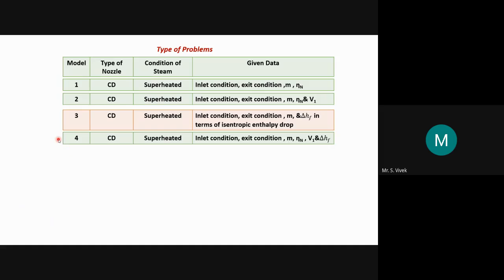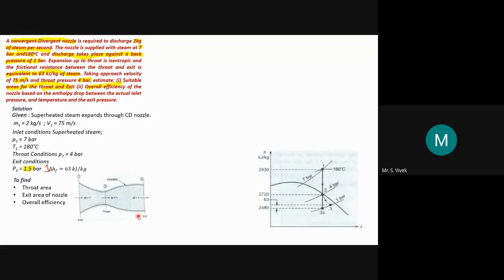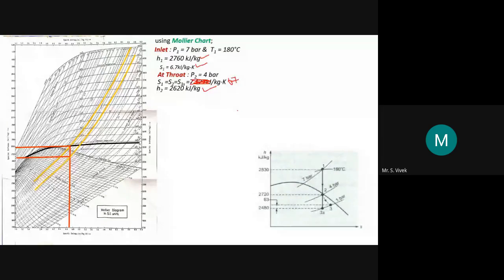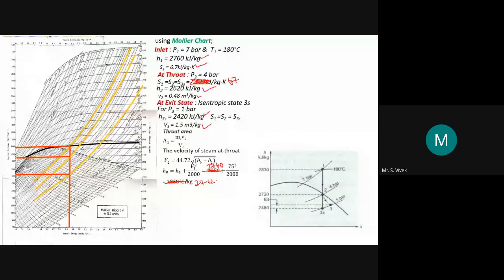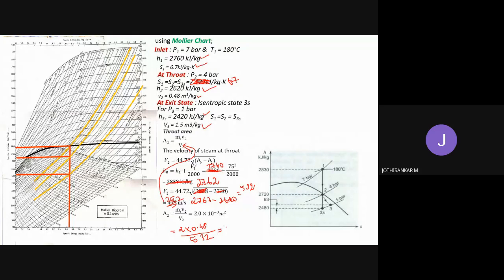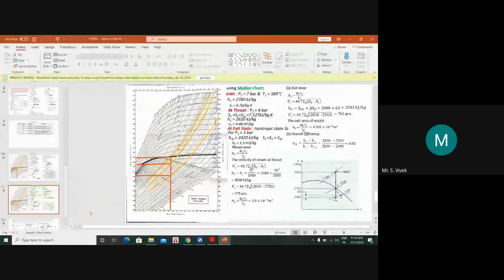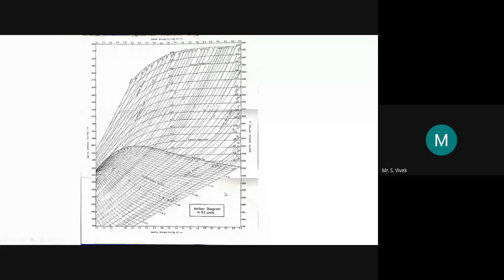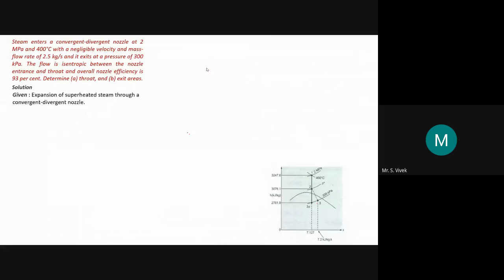Problems on CD Nozzles 17 07 2020 4